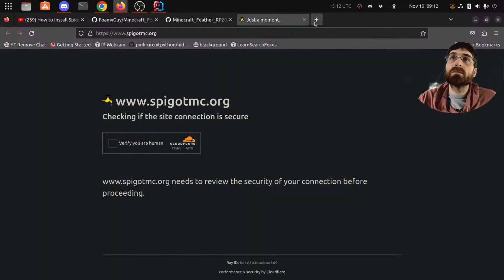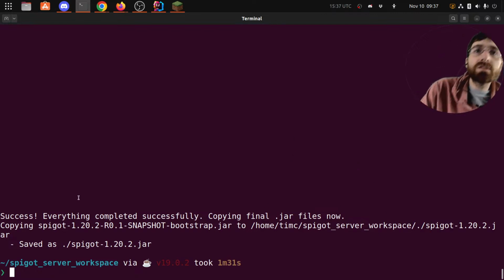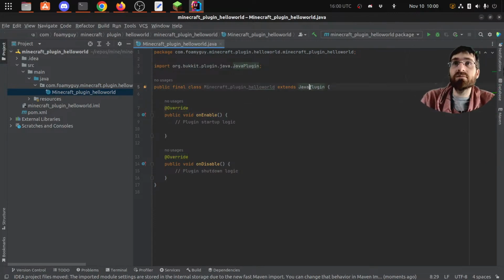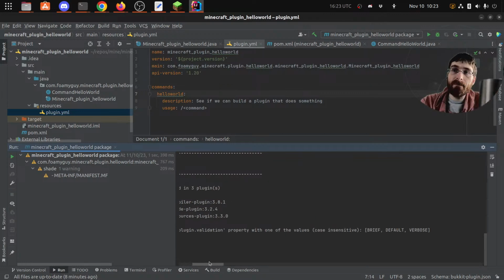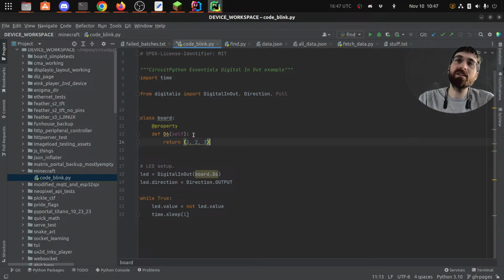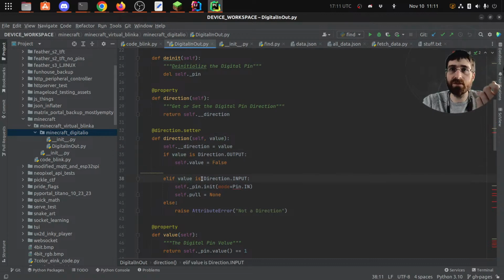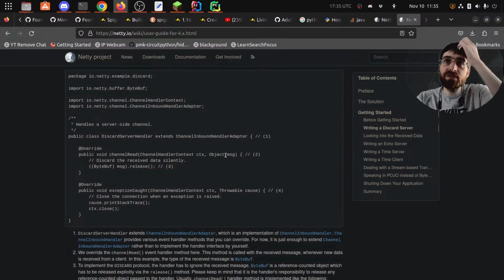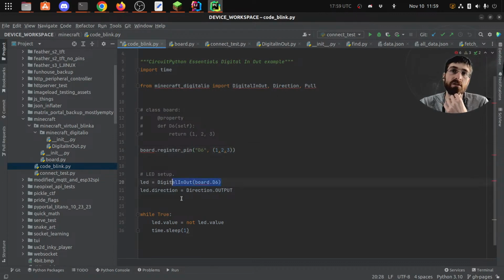Minecraft Mod Dev - Trying to Get Set Up